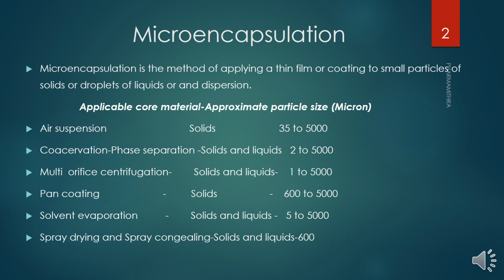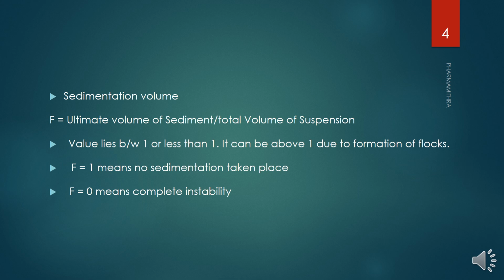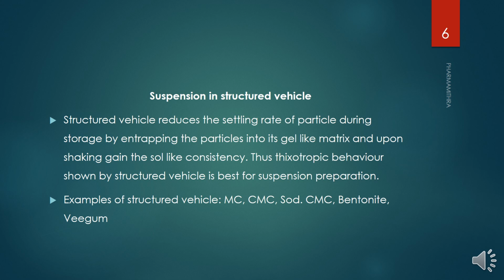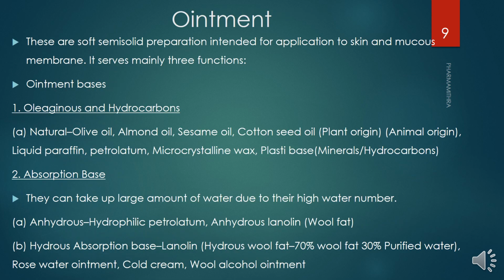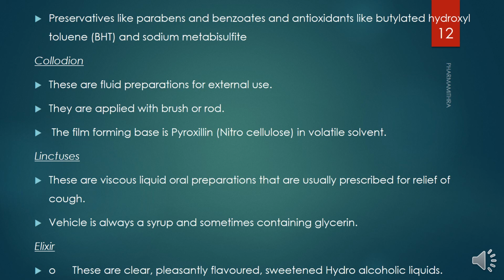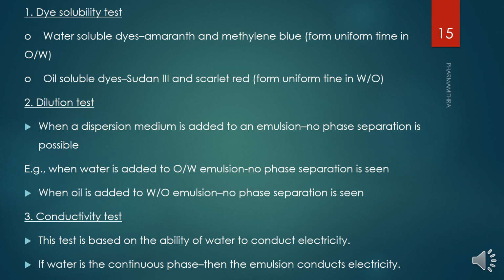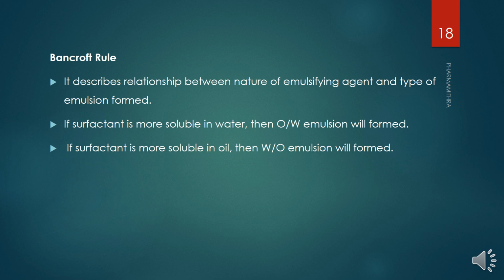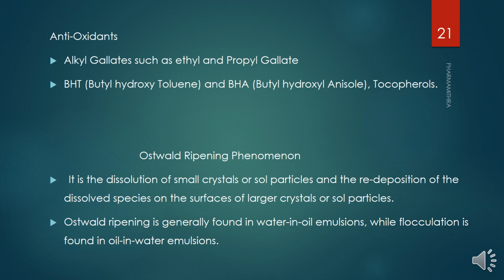GPAT PHARMACEUTICS BASICS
This video helps you refresh your basics on PHARMACEUTICS .This video covers  the important concepts from the topics-microencapsulation,syrup,suppositories,ointment,syrup,emulsion.

PHARMAMITHRA